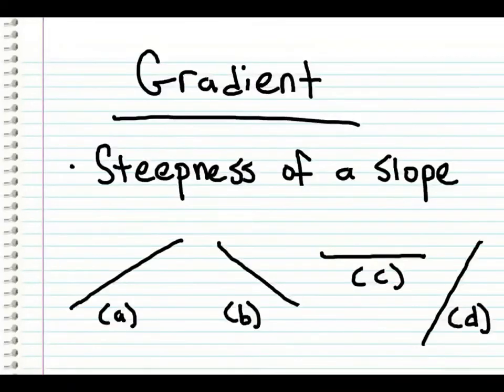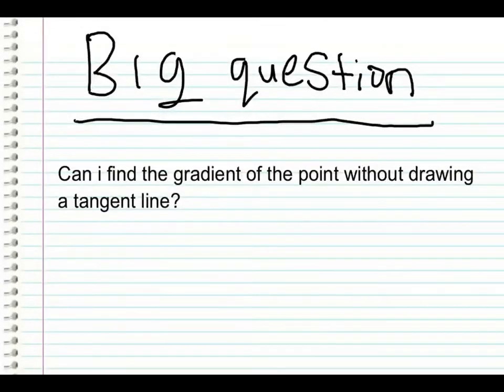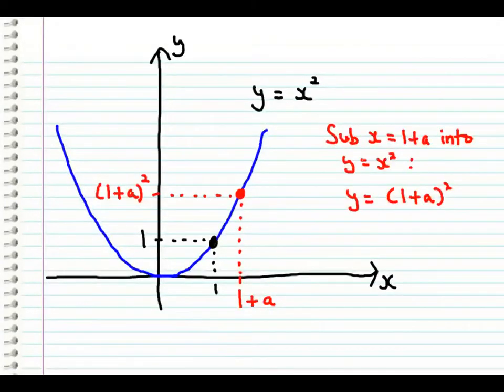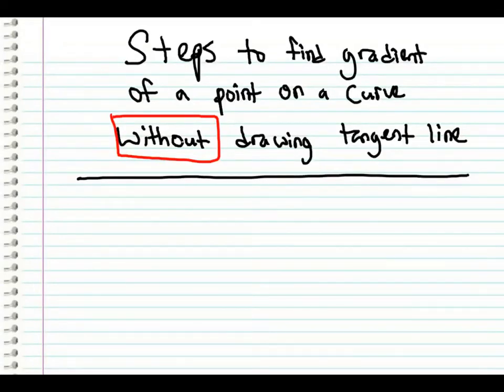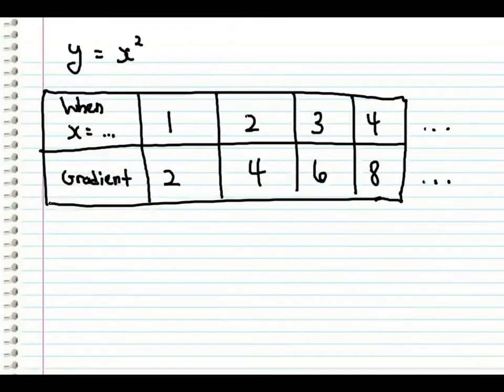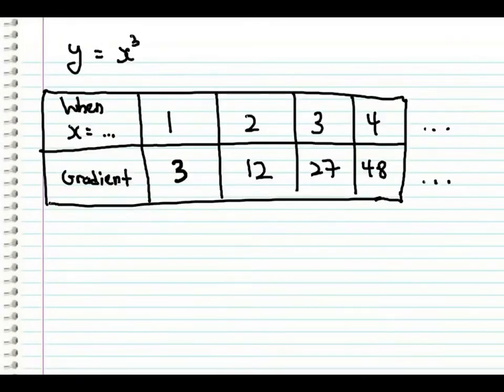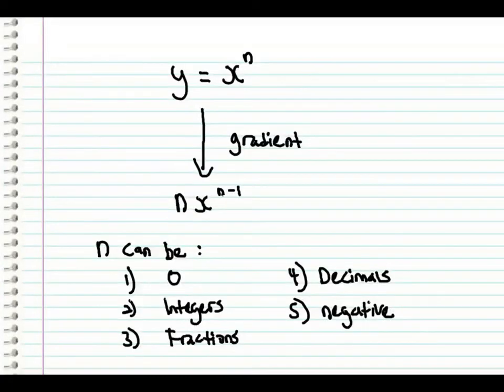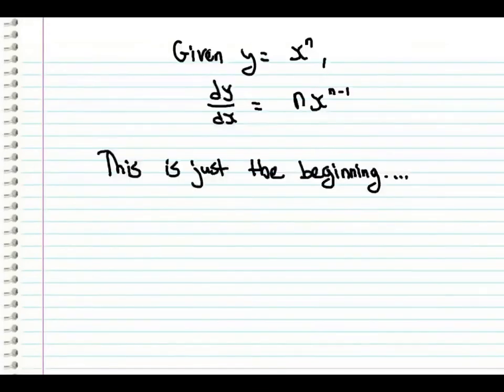26 August 2019